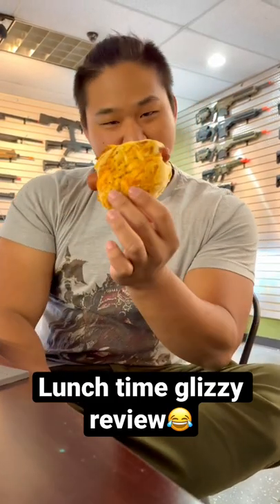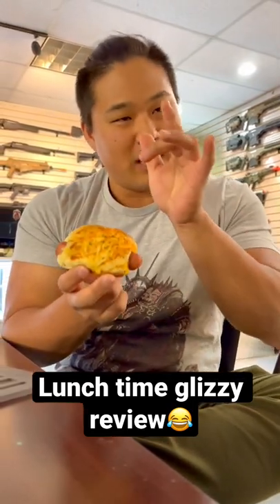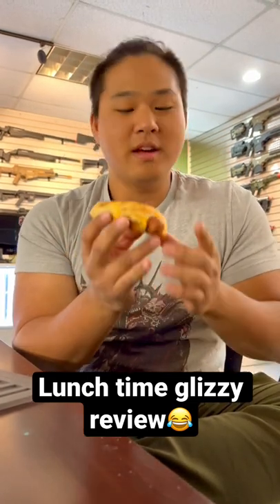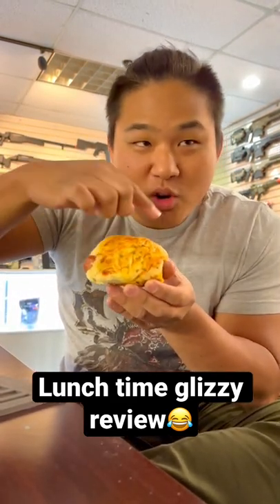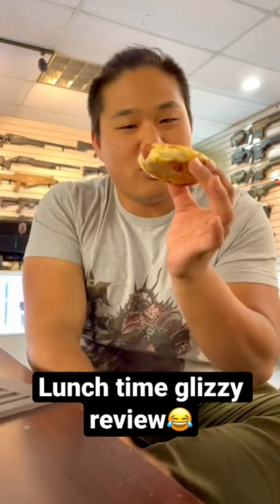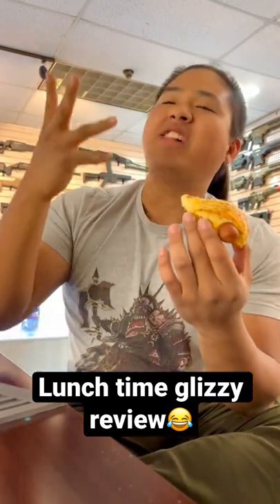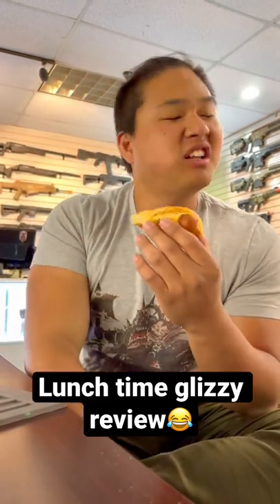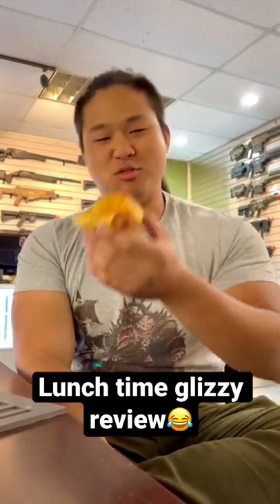Boaz loves specialty